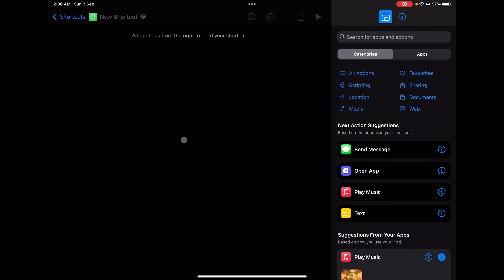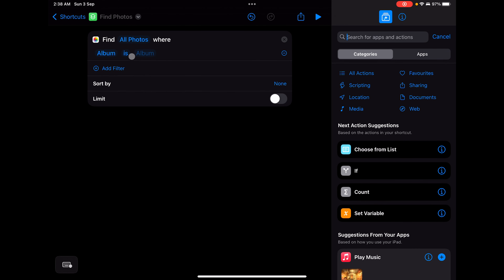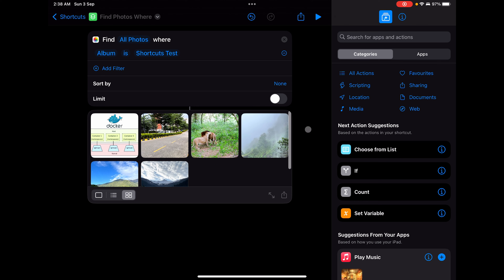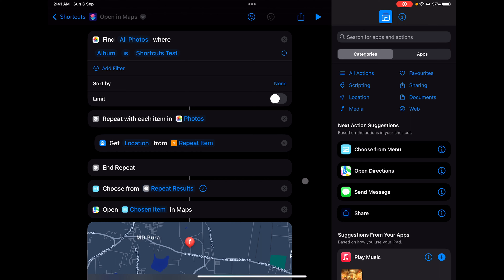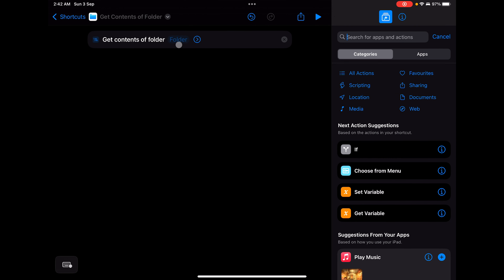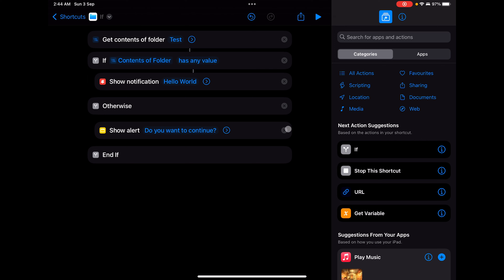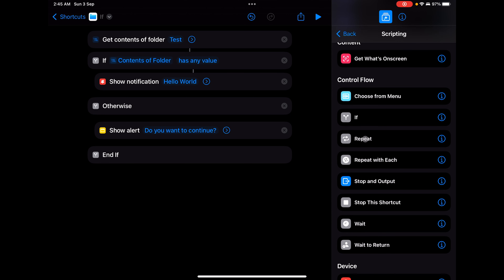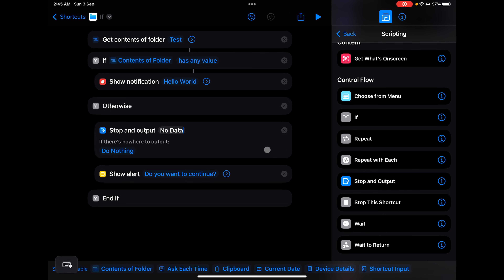Apple Shortcuts 101 || Scripting Part 5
🍏 Welcome to my latest video on Apple Shortcuts! 🍎

In this comprehensive guide, we'll explore the world of Control Flow in Apple Shortcuts scripting.

If you're eager to enhance your automation skills and unlock the true potential of Shortcuts, this video is a must-watch!In this tutorial, we'll focus on key Control Flow elements that are fundamental to creating efficient and powerful shortcuts:

Repeat with Each:
              Discover how to effortlessly iterate through lists, allowing you to process multiple items seamlessly.

If Statements:
              Master conditional logic, enabling your shortcuts to make decisions based on specific conditions.

Choose from Menu:
             Create interactive shortcuts that prompt users to choose from a menu of options, making your shortcuts more user-friendly.

Stop and Output:
             Learn how to control the flow of your scripts and organize your results effectively.

Wait Actions:
             Fine-tune the timing of your shortcuts for a smoother user experience.

I provide practical examples and real-world use cases to illustrate how these Control Flow elements can be combined to craft advanced and user-friendly shortcuts.

Whether you're streamlining your daily tasks, optimizing your workflow, or creating shortcuts for others, understanding Control Flow is essential. With the knowledge gained from this video, you'll be able to build complex and sophisticated shortcuts like never before.